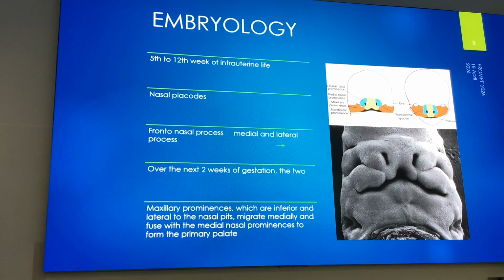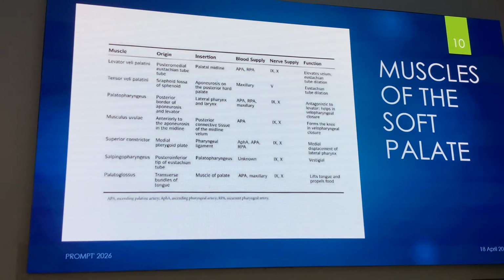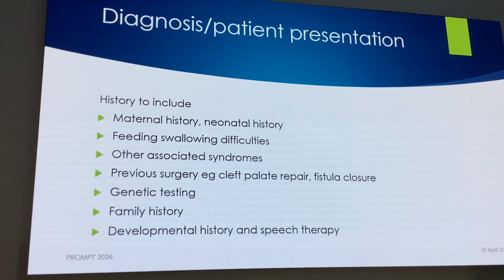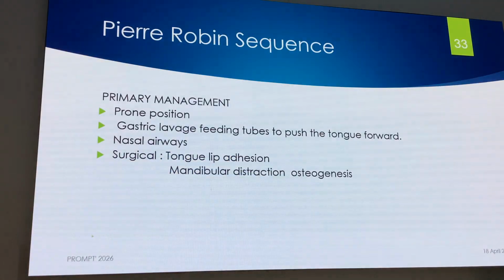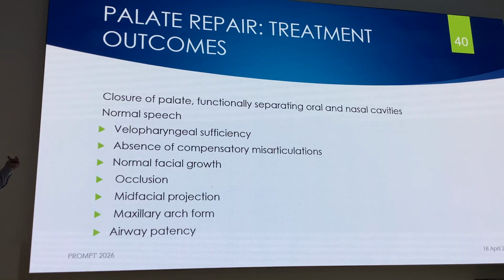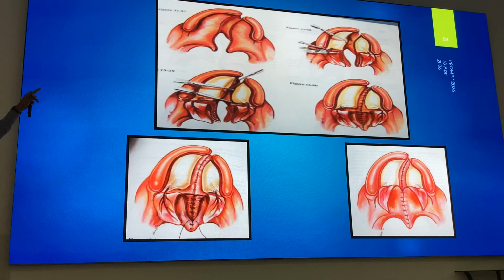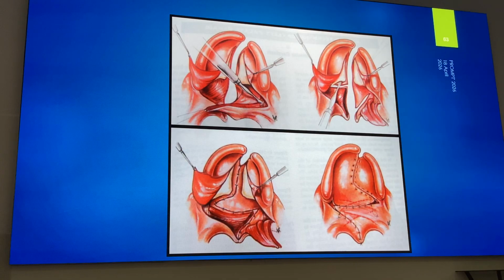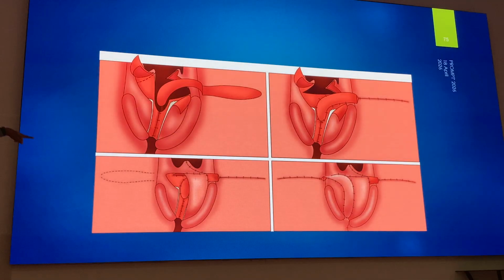18 April 2026